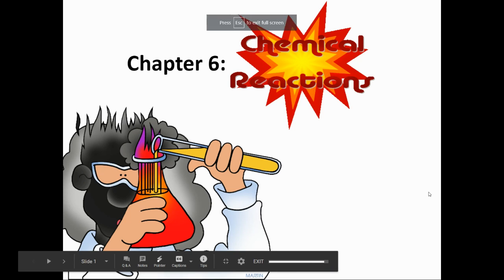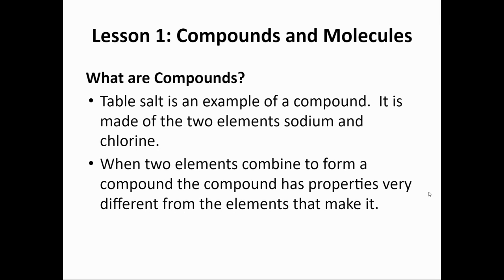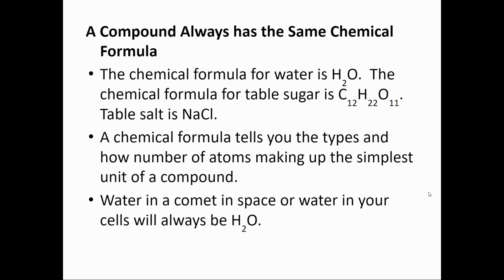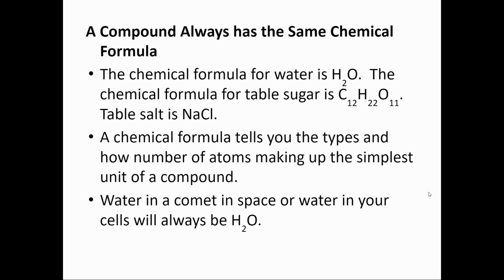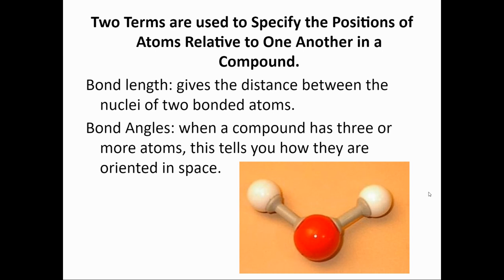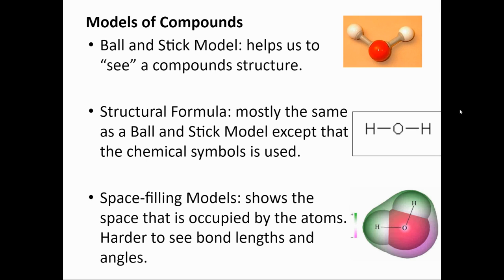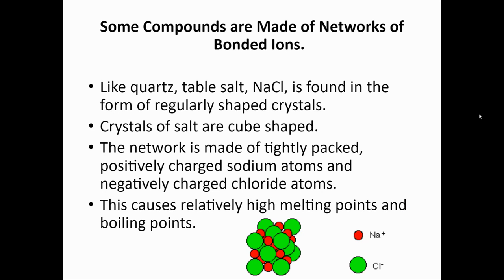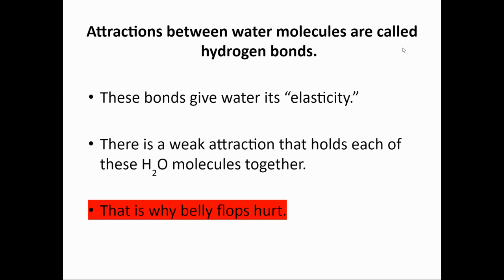Integrated Science: 6.1- Compounds and Molecules